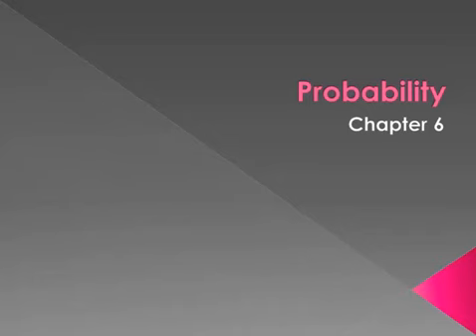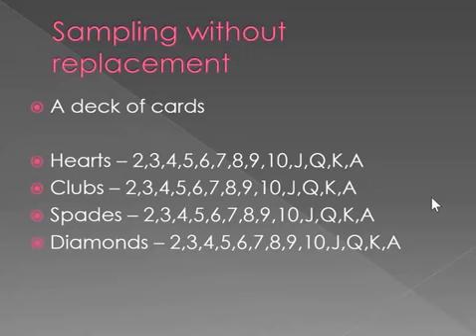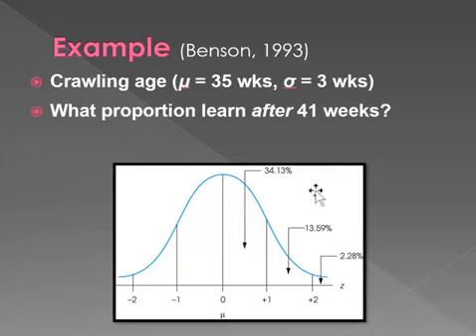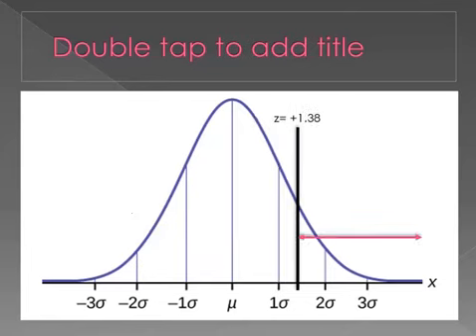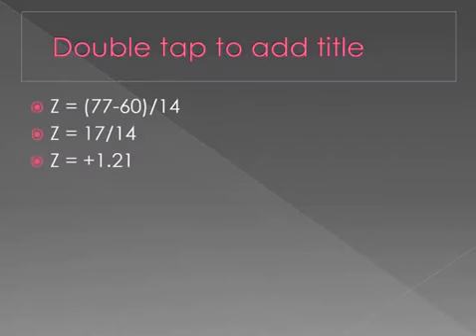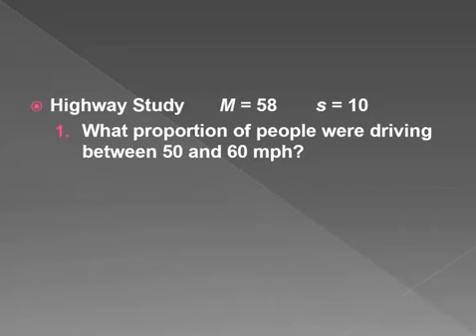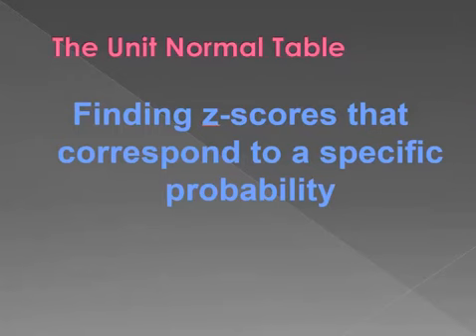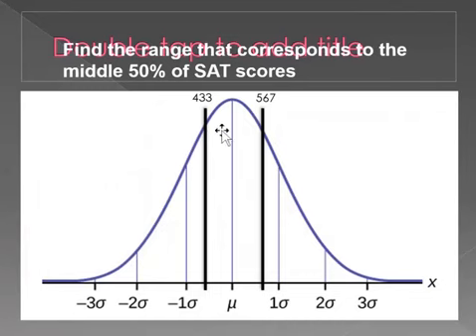CHAPTER 6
Lecture on probability.